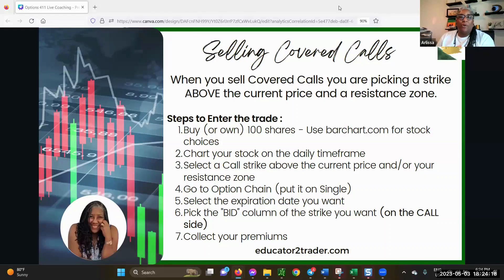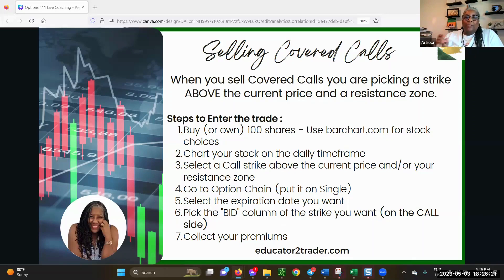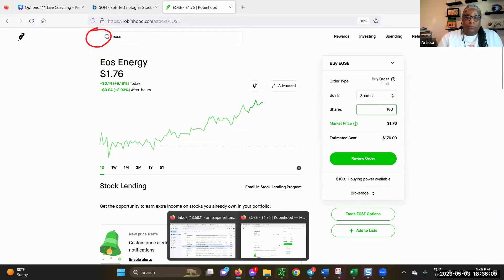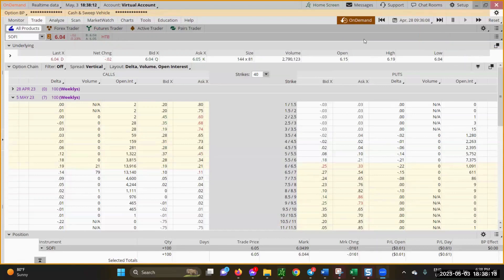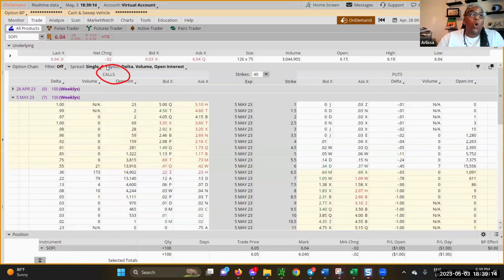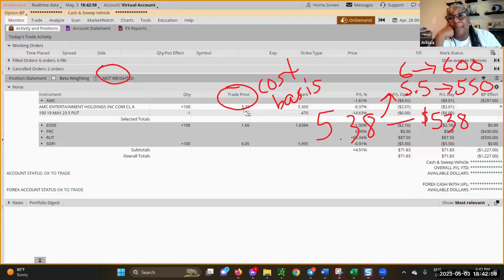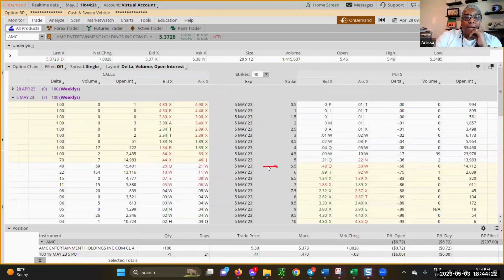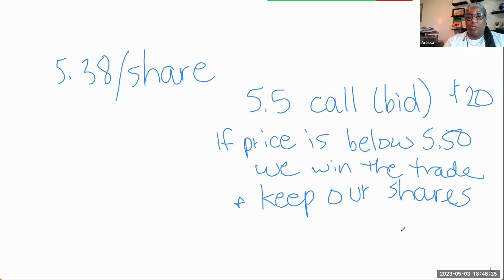The Complete Beginner's Guide to Selling Covered Calls | Options Trading Strategy Tutorial 2023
In this video, we're going to show you how to trade covered calls for beginners. This is a simple but effective options trading strategy that can help you make money by selling calls.

We're going to walk you through the steps necessary to set up and trade this strategy, and by the end of the video, you'll be able to sell covered calls like a pro! If you're looking to start trading options, this is the strategy for you!

I'm Arlissa Pinkelton, Educator2Trader and I coach traders on optionsselling Strategies

My community, Educator2Trader, trades SPX Credit Spreads together each day within the E2T Membership.

How To Make 6 Figures in 3 Months Using SPX Vertical Spreads

Do you know the best Trading Strategy for your Personality?Take the quiz here to find out.

Option Sellers Bundle includes:
*Cash Secured Puts
*Covered Calls
*Vertical Credit Spreads
*SPX Power Hour Strategy
*Shorting
*Debit Spreads